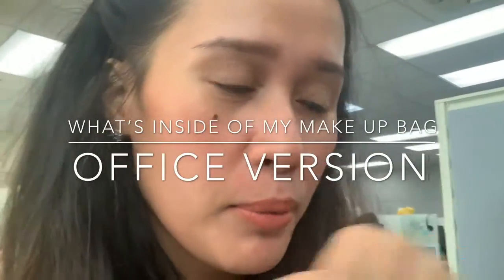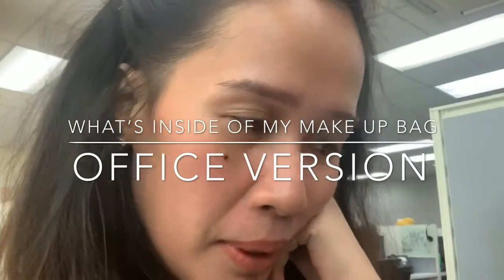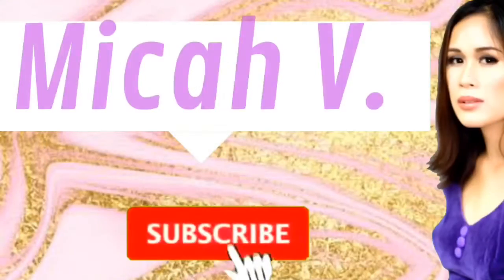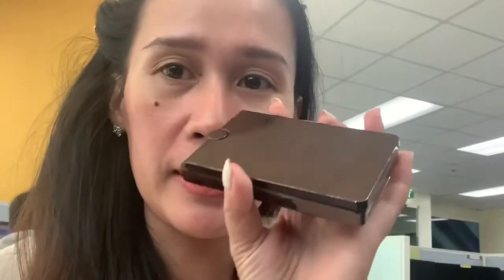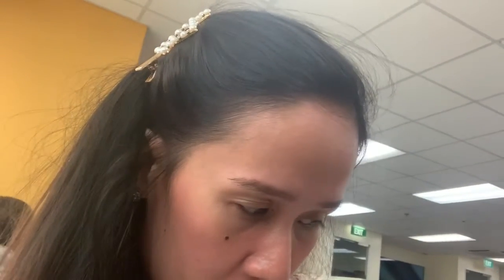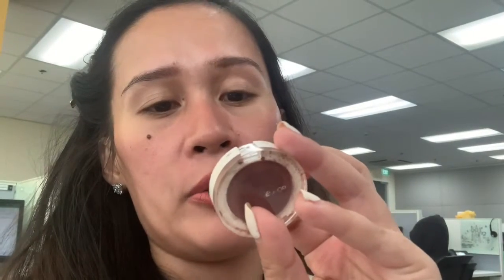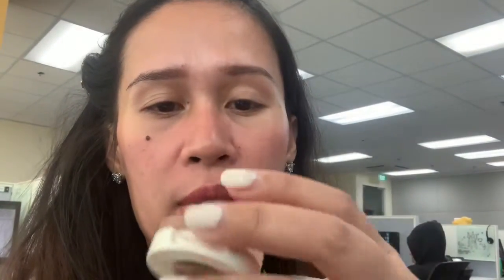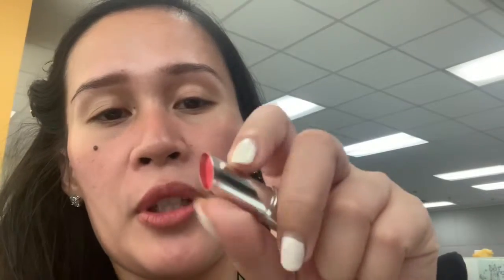Whats inside of my everyday make up bag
Hey Lovelies,

Sharing you my updated make up bag :) I was still pregnant when I filmed this.